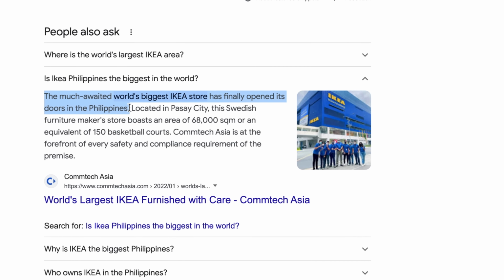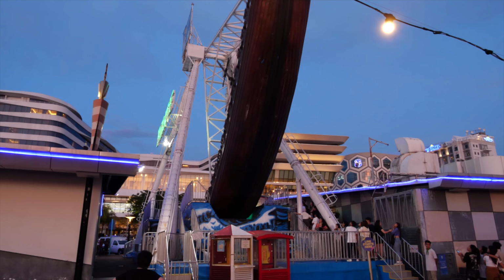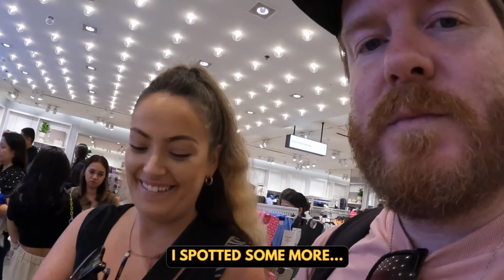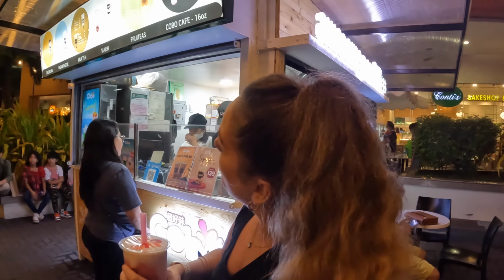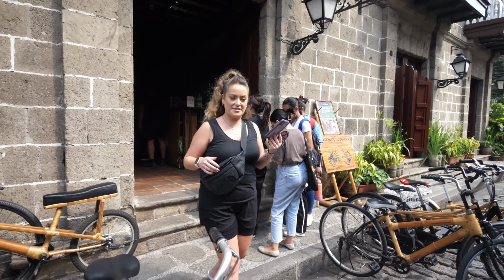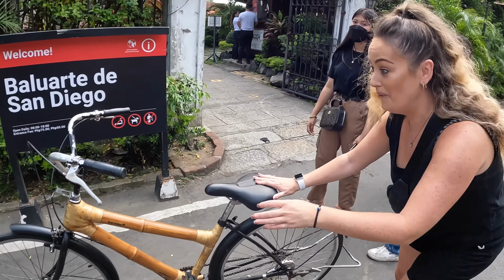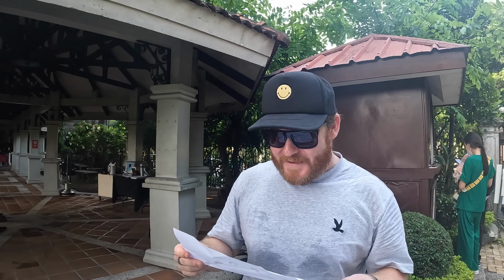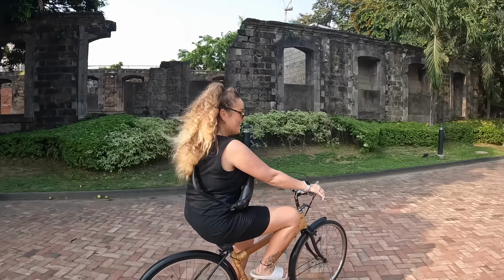MANILA has really SURPRISED US | Exploring PHILIPPINES Capital City 🇵🇭 Didn't expect THIS!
Manila has really surprised us. Thats a fact. It has only been a couple of days since we arrived to Philippines but we are still shocked and surprised by what Manila and the Philippines has to offer. In this video we visit some of Manila's top attractions. We were surprised to hear one of the largest Malls in Asia is actually in Manila as we visit The Mall Of Asia. We also explore Intramuros, Manila's old Spanish city. We didn't expect this in Manila. In fact, we felt like we were in Europe, not Philippines. It was such a contrast to Modern Manila and the Mall of Asia. Seeing both sides of Manila really surprised us. We still have a few more days left in Manila so we are sure we will be Surprised by what this city has to offer.

(it's your support that allows us to continue creating quality content for this channel, thank you so much in advance ❤️)

SHOP 🛍
🎥 OUR CAMERA GEAR
🎒BACKPACKING GEAR

All Products listed above are used in the making of our videos and are used while we travel.

Our Plan for The Philippines -
Fist day in Philippines is obviously here in Manila, we spent the next few days in this city. Our manila first impressions video was the first of many coming to our channel from right here in the Philippines. We plan to travel around the country and see Philippines top attractions. After Manila we plan to visit some of the dream islands in Philippines. Palawan island is somewhere we are really excited to explore. Palawan is regarding as the best islands in the Philippines 2023 so we definitely we have to go. Is Boracay worth it? Boracay is another island we hope to visit. How long can you stay in the Philippines? We are not sure just yet, we have 30 days visa but we are already thinking of how to move to the Philippines lol. We also plan to visit Cebu best tourist attractions, and all the surrounding islands. Before coming here we wondered is Philippines expensive? We have not been here long enough to find out. We are also really excited to try Filipino food for the first time. If you have any recommendations of foods to try in the Philippines please let us know. We would love to a Filipino food tour. We have watched a lot of the 10 Best Places to Visit in the Philippines to get ideas but again, if you know any hidden places in the Philippines or underrated places leave them in the comments. We are looking for the Most unique HIDDEN PARADISE in the PHILIPPINES and we are so excited to find them. HOW TO TRAVEL THE PHILIPPINES? we are not sure but we cant wait to find out. But we hope you follow along and find out with us.
00:00 Introduction
00:40 The Mall of Asia
01:16 Inside the biggest mall in Philippines
04:39 We are going to the Islands
06:05 The Marching Band
07:25 Favourite Drink in Manila
09:25 Security in Manila
10:14 Bamboo Bikes
12:08 Intramuros
18:47 Outro Please Subscribe